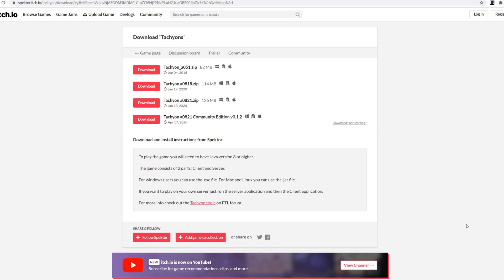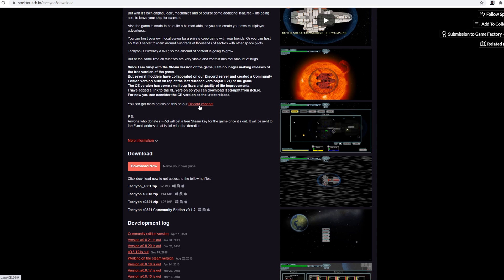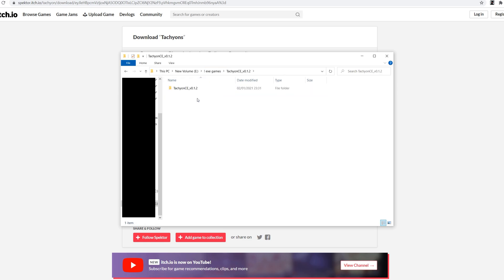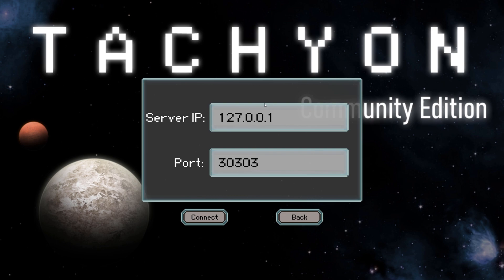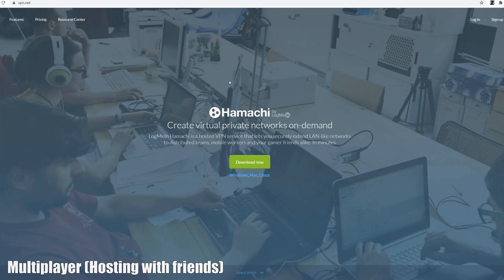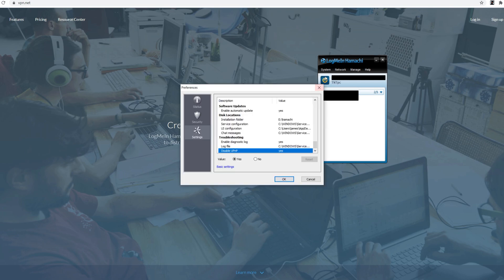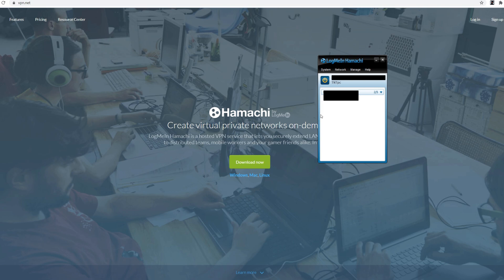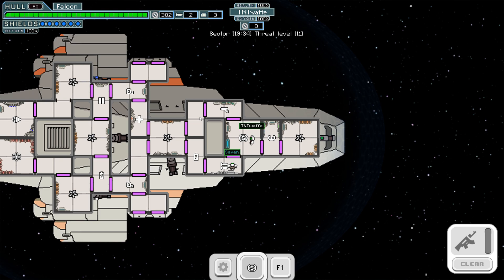Tachyon installation tutorial | Singleplayer and Multiplayer with Hamachi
Read full desc for links!:
upnp may not be a problem.

If you are joining a friend's game make sure they send you their hamachi IP since that is the IP you will be joining from!

This is a guide to help you install and play the Itch.Io version of Tachyons, a multiplayer spaceship management game.

Chapters:
0:00 Intro
1:14 Installation and single player
3:36 Character & Login
3:54 Multiplayer & Hamachi
7:00 Closing hamachi